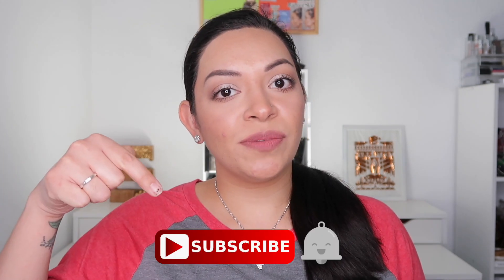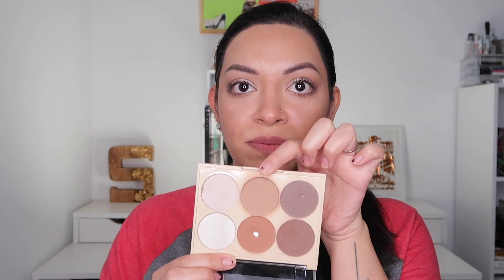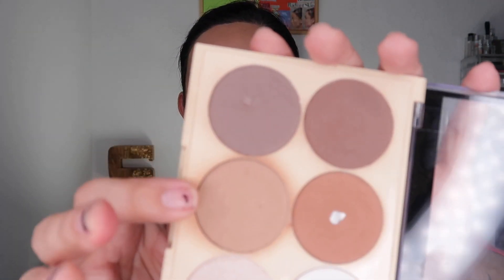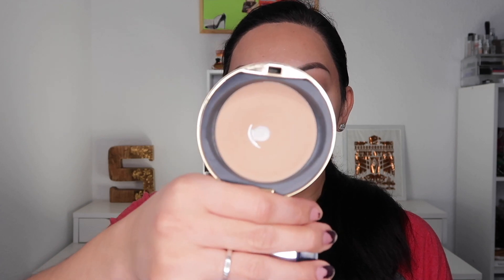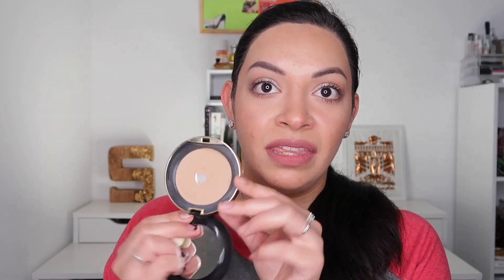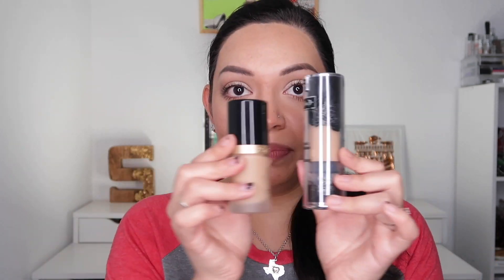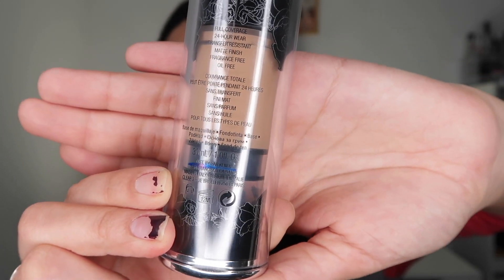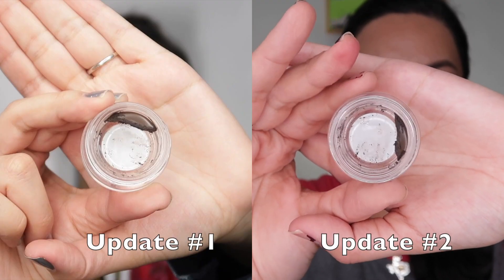Products I Want To Use Up Update 2 | Project Pan 2019 Collab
Hey Y'all! 🌵💋 Watch in HD!
~Let's get the fam to 5000💪~

📷I N S T A G R A M      📌P I N T E R E S T
@FreeSpirit15                   Sarah88Melissa

Time to start shopping my stash, using up my makeup, utilizing project pans, and help from fellow panners to get the most out of my makeup collection! Do you have any makeup use it up goals?

- Kat Von D Everlasting Liquid Lip Double Dare
- City Color Cosmetics Contour On The Go Face Palette
- City Color Be Matte Blush Papaya
- Milani Conceal + Perfect Shine Proof Powder Foundation

Shop my vanity on Mercari!
Get $10 credit when you sign up
with my code: ZVTWQN

🎥 Filming Info:
Camera: Canon G7X Mark II
Lighting: Lusana Studio Ring Light
Edits: iMovie